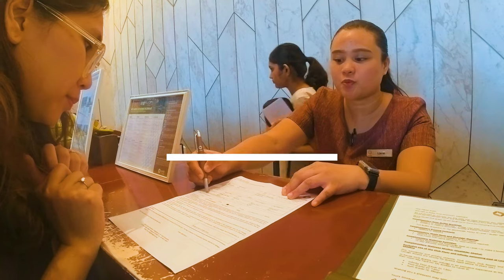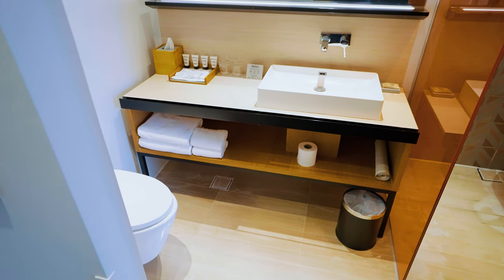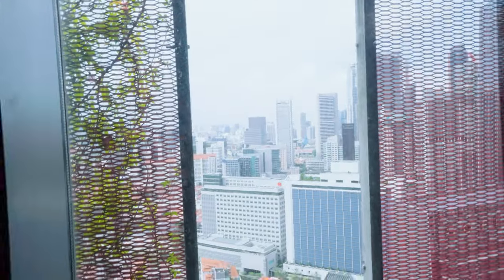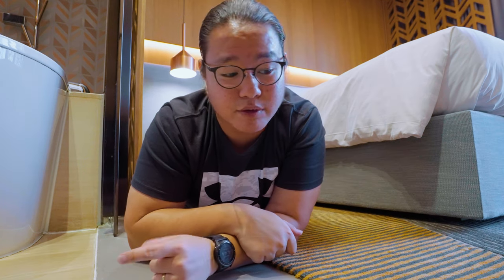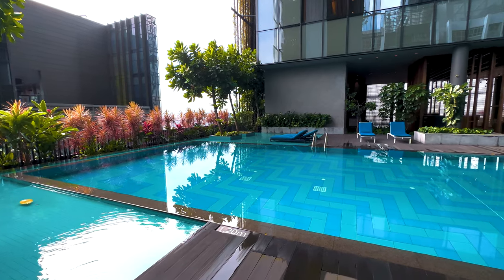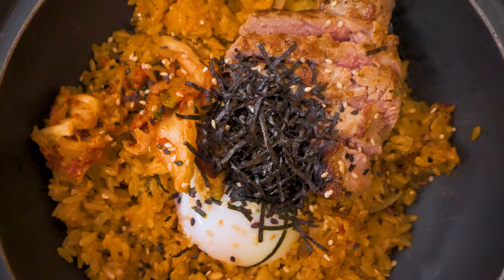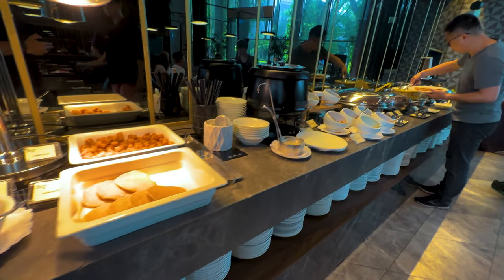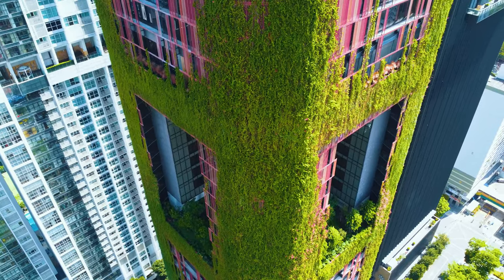And not in a good way... | Oasia Downtown Singapore Club Room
Welcome to our Oasia Downtown Singapore adventure! Join us as we take you behind the scenes of our stay at the highly anticipated Club Room, complete with exclusive club benefits. 🎉

In this video, we share our thoughts on the breathtaking views, luxurious amenities, and the overall experience of staying at Oasia Downtown Singapore. Discover the upscale features and elegant design that make Oasia Downtown Singapore a sought-after destination for travelers. We'll give you an inside look at the beautifully appointed room, showcasing its modern comforts and stylish decor.

We'll provide valuable insights and candid opinions that will help you make an informed decision for your next stay in this vibrant city.

PS: We understand there are some other rooms with the view, and we are just unlucky. :P But we hope you get the good rooms!

0:00 Intro
0:29 Check-In Experience
0:59 Start of Room Tour
1:41 Toilet
2:29 Mini Bar Area
3:05 Study Area & TV
3:37 Window with GREAT VIEW with insects
4:06 Sleeping Area
4:49 Air Con Remote
5:02 Flooring
5:21 Clean or not?
5:47 FREE GIFTS
6:09 Room Info
7:24 In-Room Menu & Speed Test
8:40 Food Review
9:23 NEXT DAY
9:30 GYM
10:06 Buffet Breakfast
10:46 Late Checkout?
11:42 Outro & Opinion

Gear I used:
Sony A7S III 35mm Full-Frame Image Sensor
Sony A7 III 35mm Full-Frame Image Sensor
Sony FE 16-35mm F2.8 GMaster
Sigma ART 24-70 F2.8
DJI Ronin RS3 Mini
DJI Ronin RS3
DJI Mini 2 Drone
Sony ECM-B1M Shotgun Mic
SmallRig L Bracket Sony A7iii
SmallRig L Bracket Sony A7siii
Joby GorillaPod 3K
Smallrig Multi Tool
Rode Go Wireless ii
Wandrd 31L Bag
MacBook Pro M1 Pro